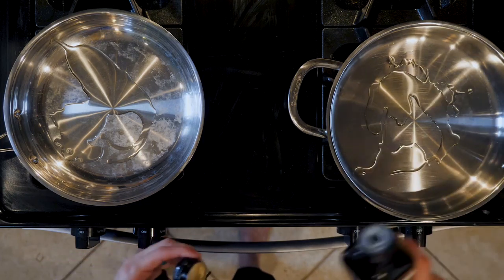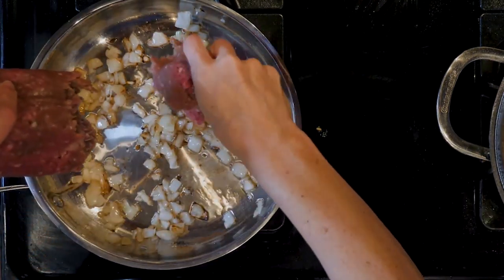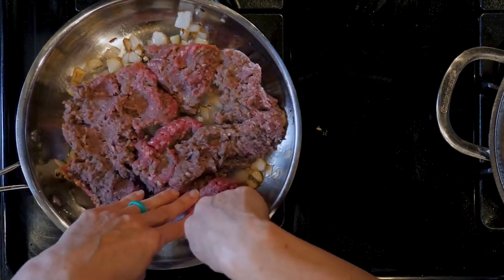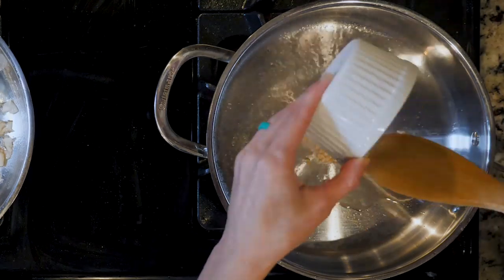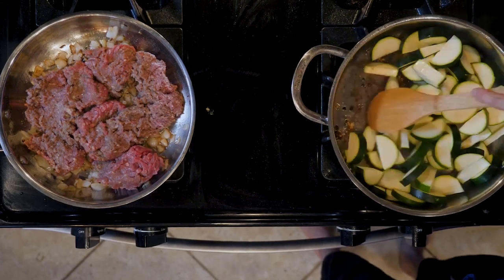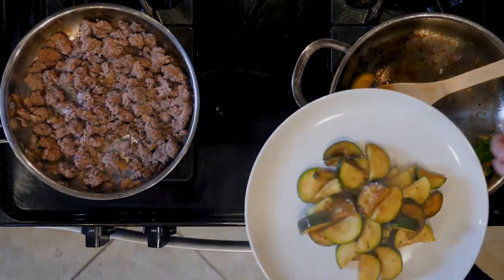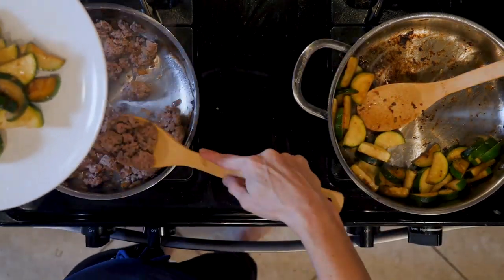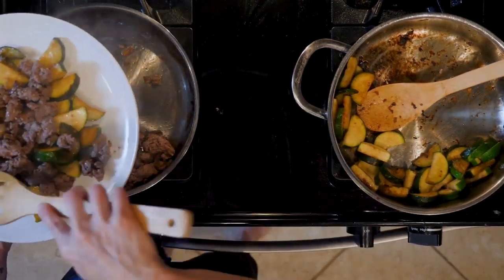WI 17 ETA GroundBisonZucchiniMarinaraSauce